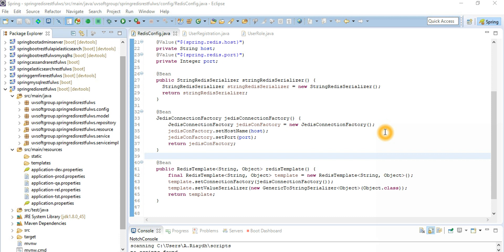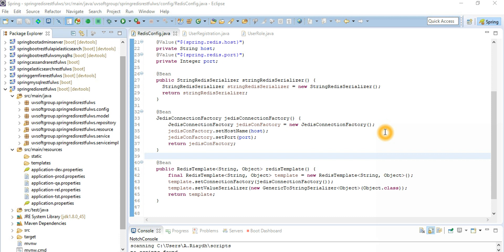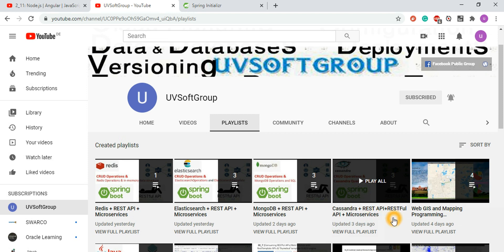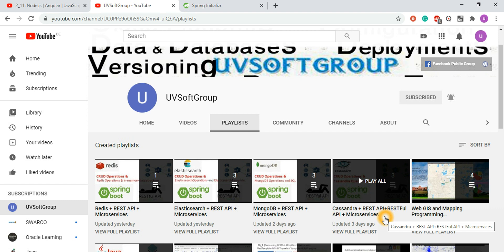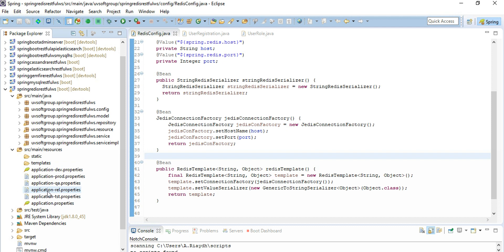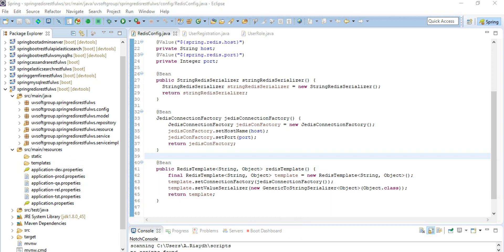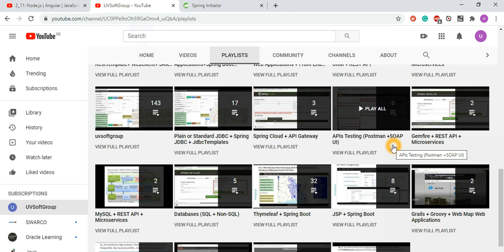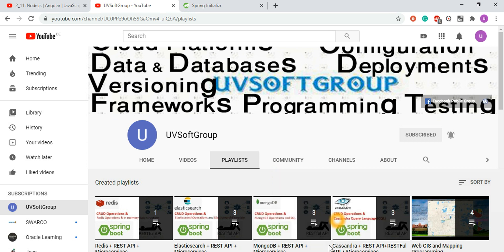26_1: Redis | REST API | Web Services | Spring Boot | Custom APIs for CRUD operations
Hope this video will be interesting in Custom REST APIs or RESTFUL APIs or Microservices development base on Redis No-SQL database, spring boot, and spring data to be helpful for those who are interested.
Technology & Tools used:
1.Eclipse IDE
2.Java 8+, Spring Boot and Google Postman(REST APIs Client Testing)
3.Spring boot DevTool and Actuator  tools
4.Micrometer, Prometheus, and Grafana monitoring tools
5.Maven as a building tool
6.Redis NoSQL database in-memory data structure
7.jar based packaging(springbootrestfulwsRedishs-0.0.0.1.jar)
8.External or client-side configuration & deployment(Development, Production, and Test) and Web GUI/UI testing
9.Spring Boot profiles & Application Profiles